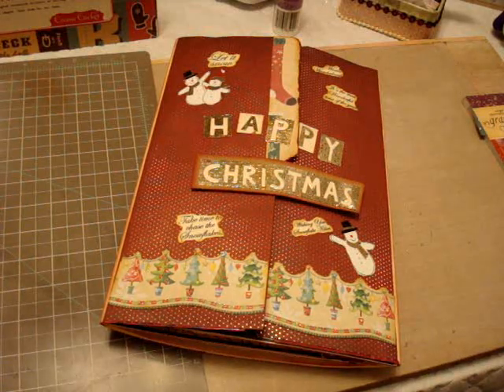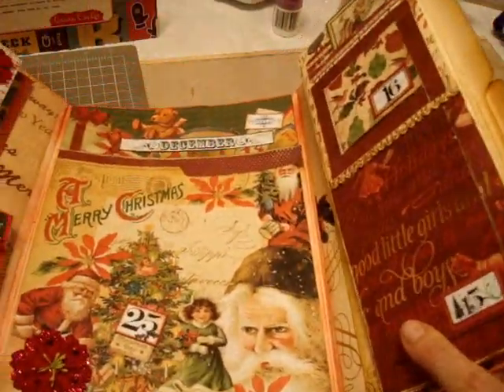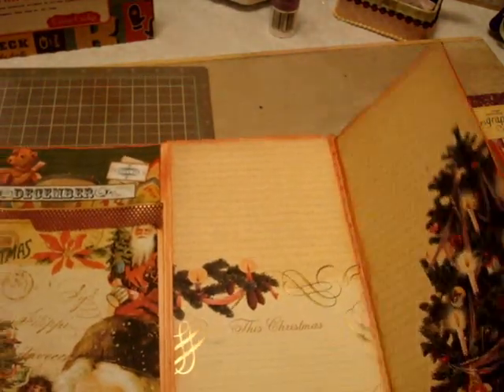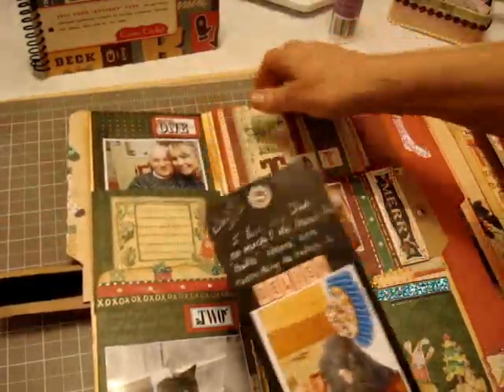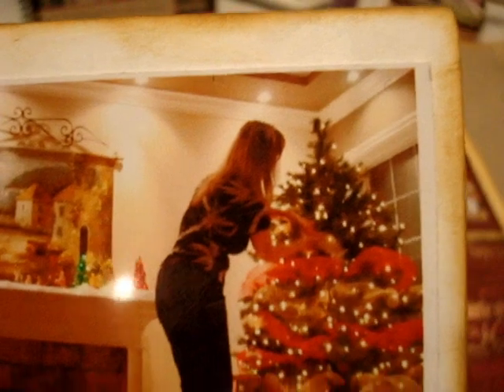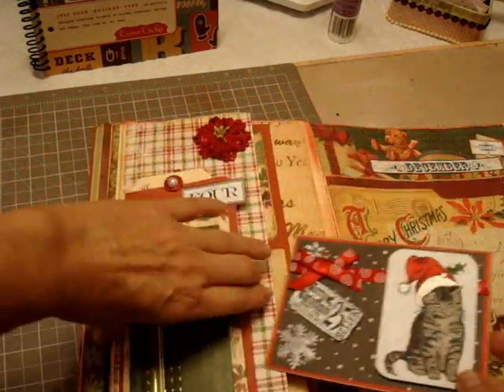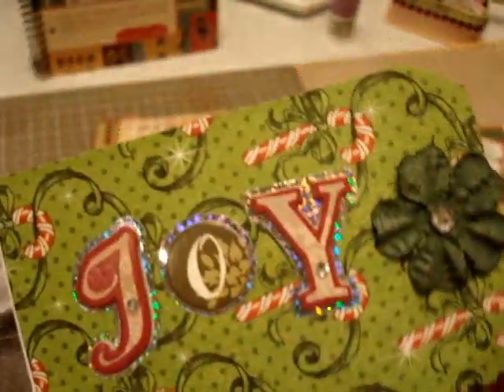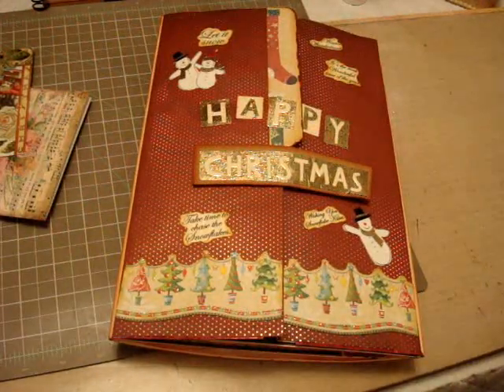december daily lapbook 2012 part two